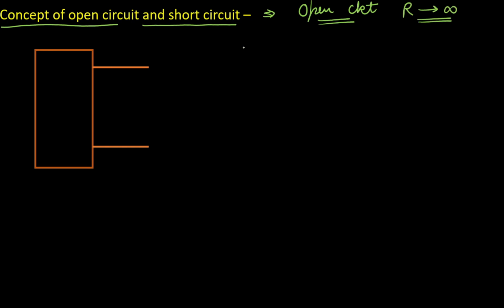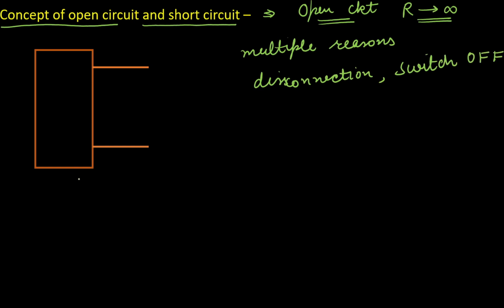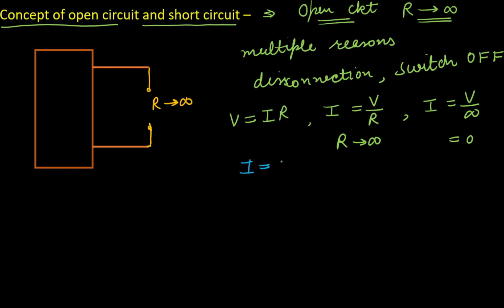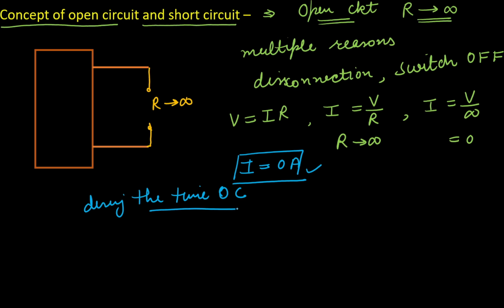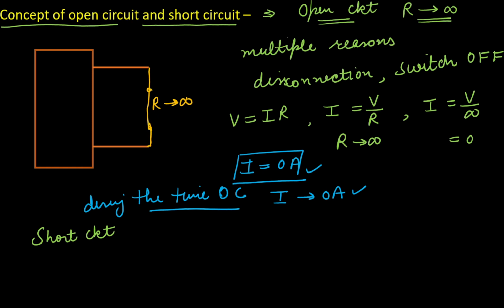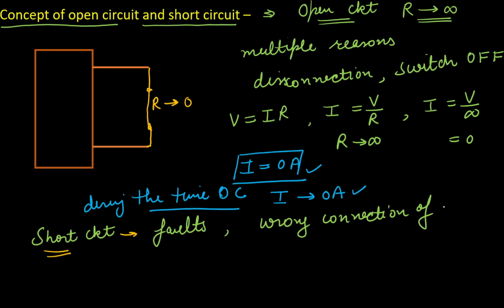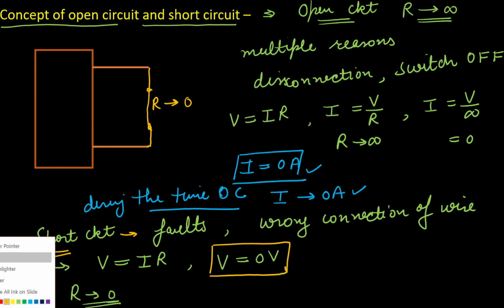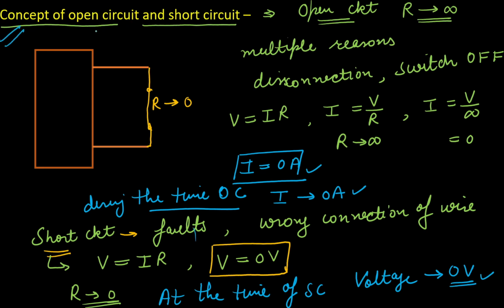Concept of OC and SC | Network Theory | GATE ,ESE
Topics discussed -

1. open circuit
2. short circuit

Gears used -